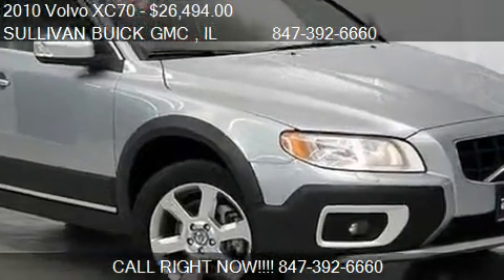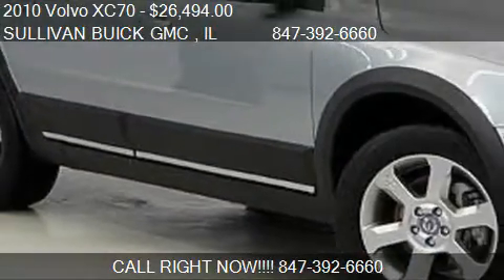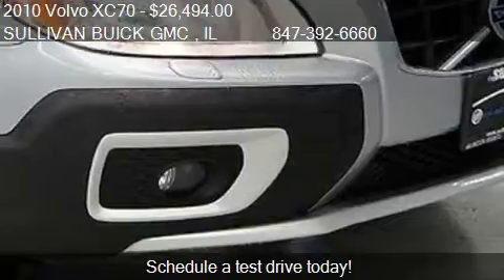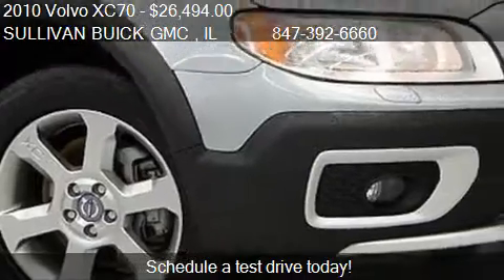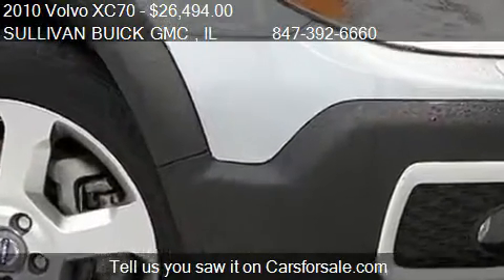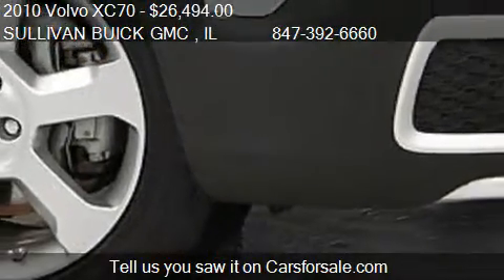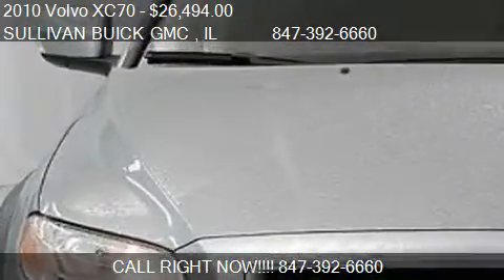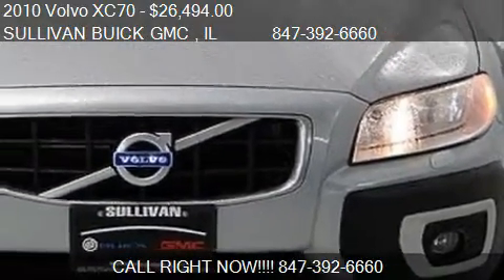2010 Volvo XC70 3.2 - for sale in ARLINGTON HEIGHTS , IL 600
Come test drive this 2010 Volvo XC70 3.2 for sale in ARLINGTON HEIGHTS , IL.

** ONLY 38k MILES ** ALL WHEEL DRIVE ** SUNROOF - REMAINING FULL FACTORY WARRANTY - ONE OWNER LOCAL TRADE - CLEAN VEHICLE HISTORY - EXTRA CLEAN - KEYLESS ENTRY - MEMORY SEATS - POWER SEATS!     Sullivan Buick GMC prides its self with the best pre-owned vehicle selection in the Chicagoland area.  All of our vehicles go through an extensive service inspection to insure its mechanical stability! Then our onsite specialist go through each cars appearance removing all minor dents, dings, scratches and stone chips.  Each interior has been removed of all minor stains, rips and tears. Our final step is a complete detail and paint buff using carnauba wax.